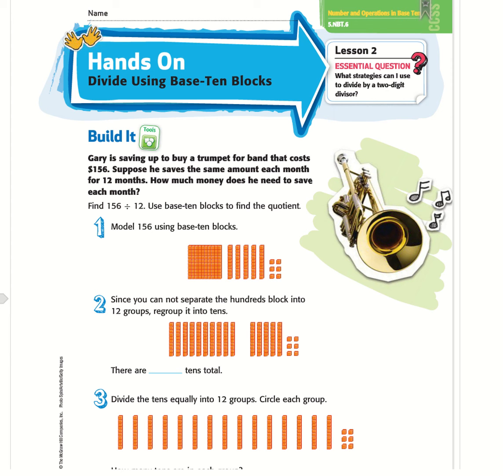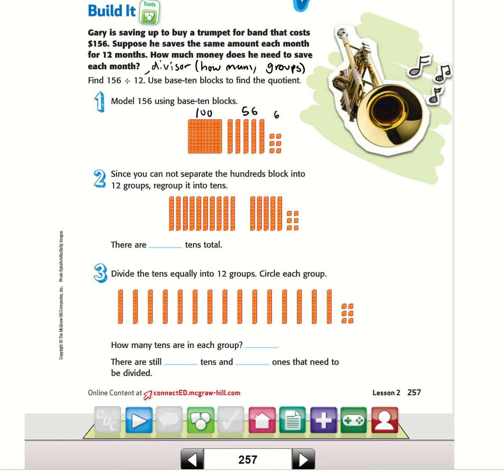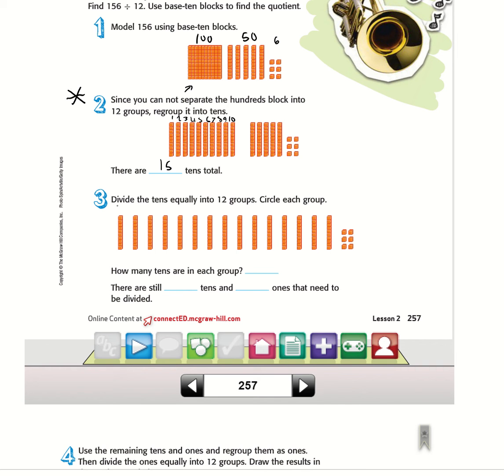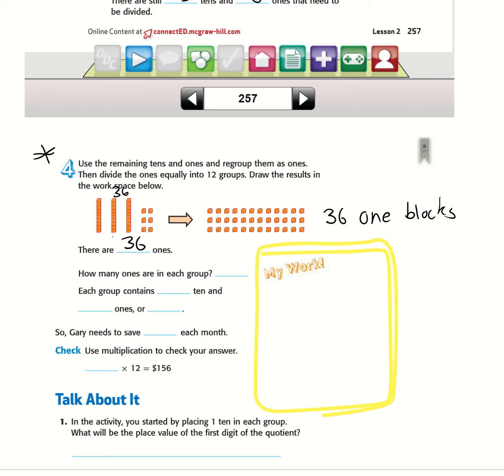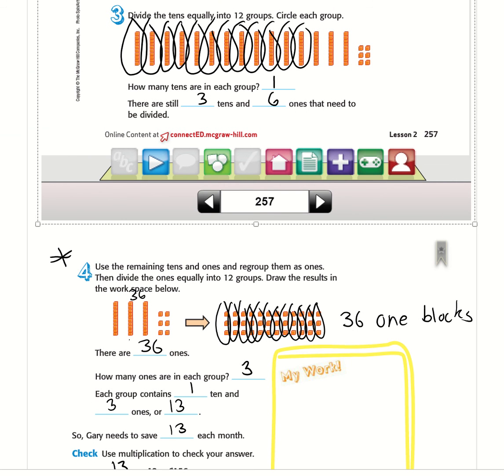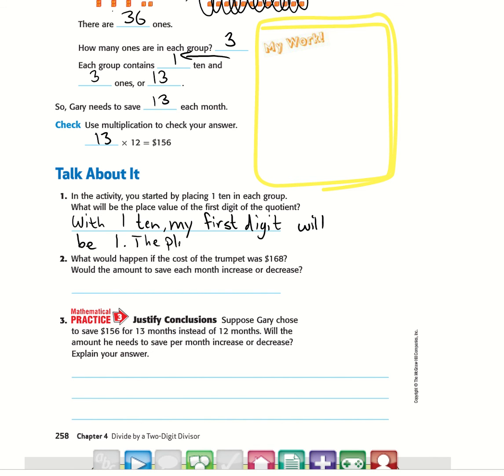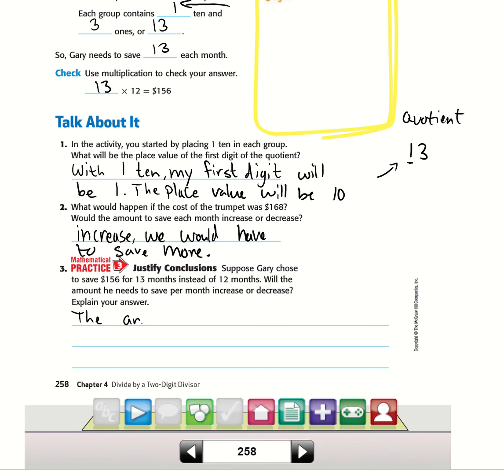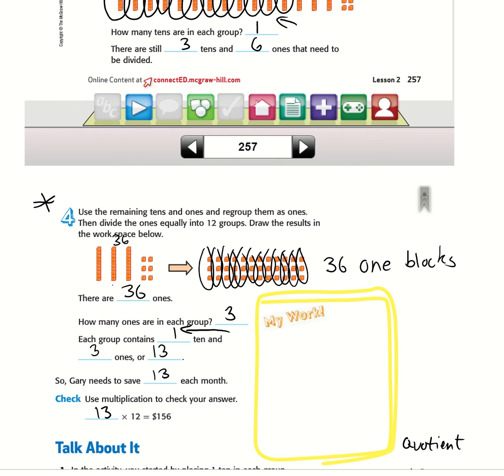5th Grade Math Chapter 4 Lesson 2: Divide Two Digit Numbers